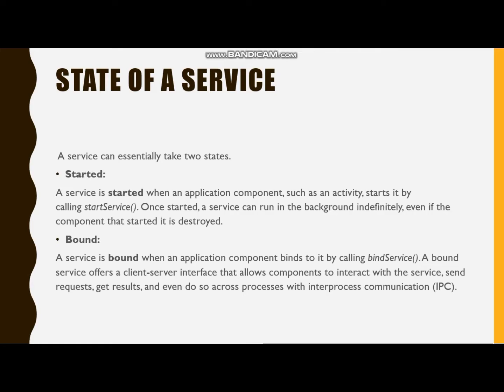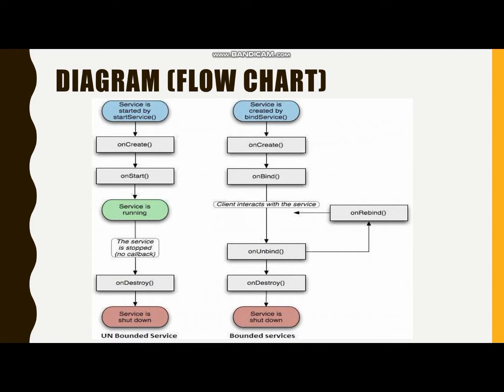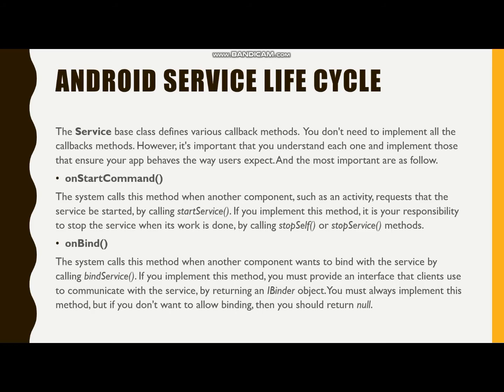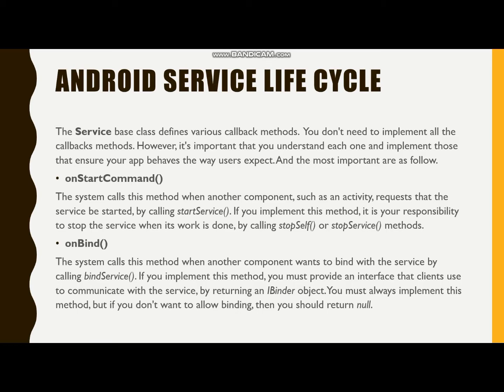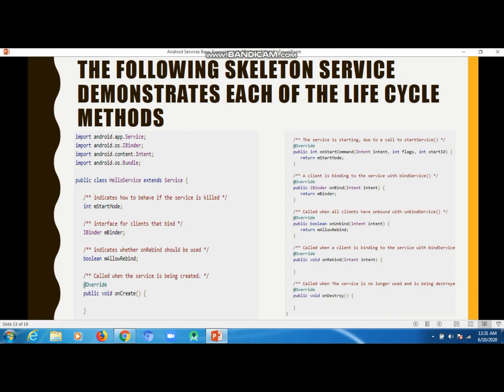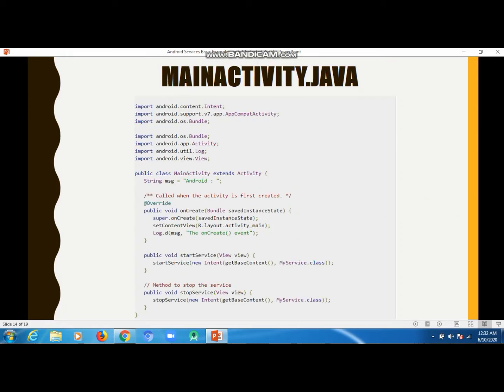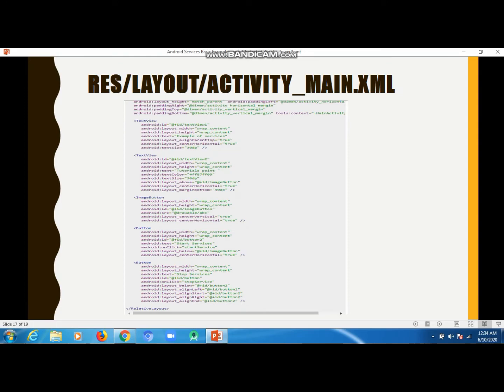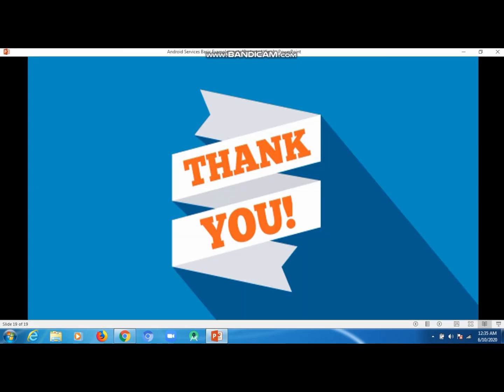Android services basic (mad presentation)